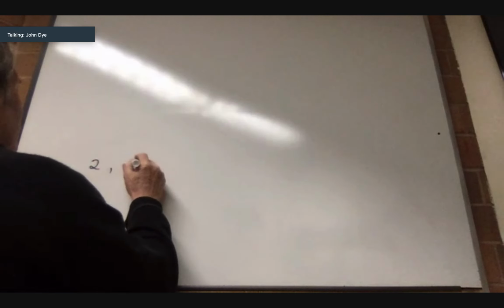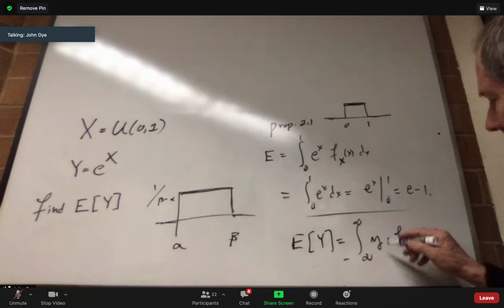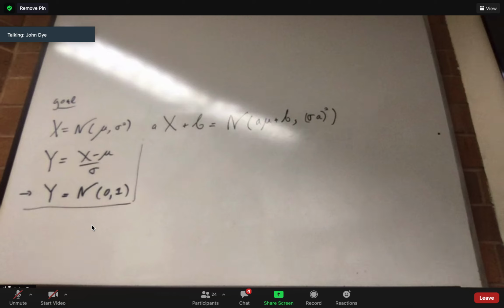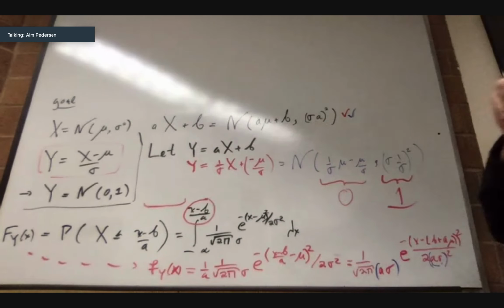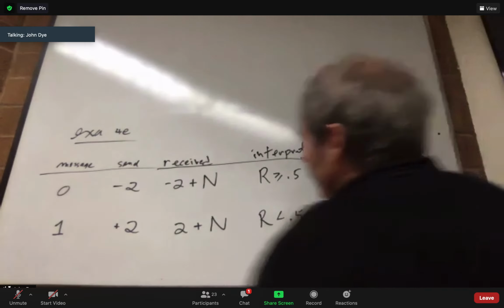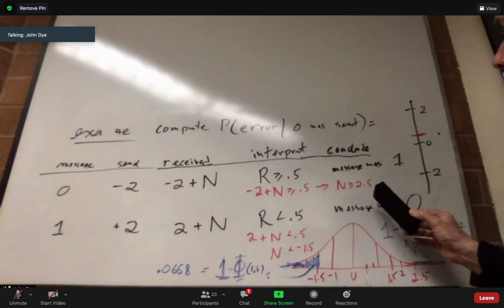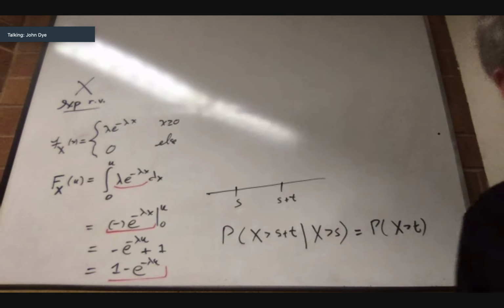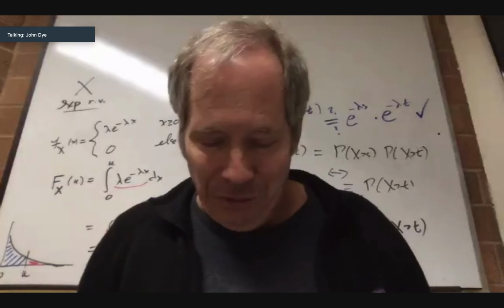Lecture 25 MATH 340